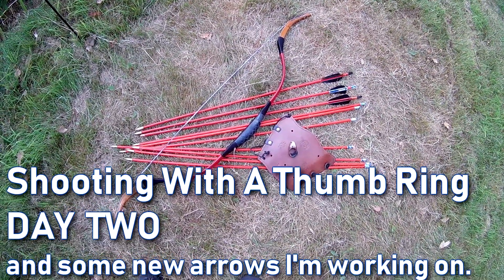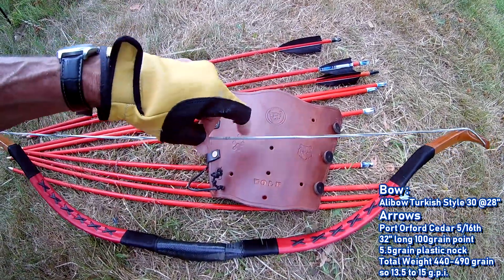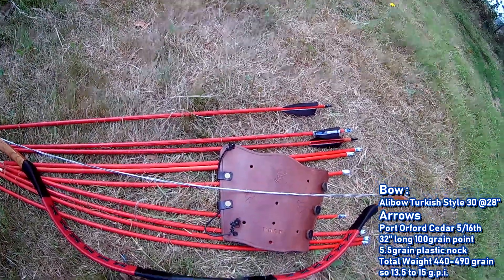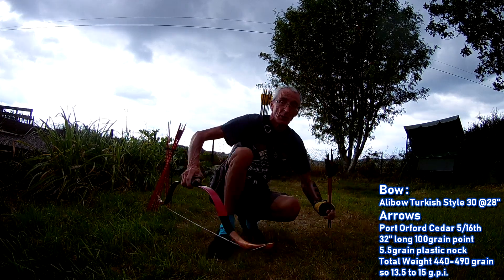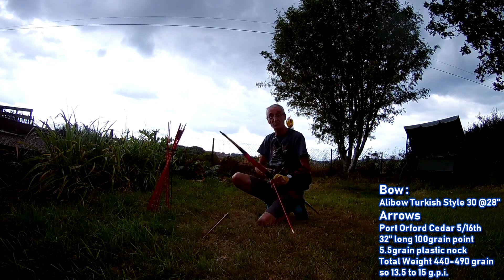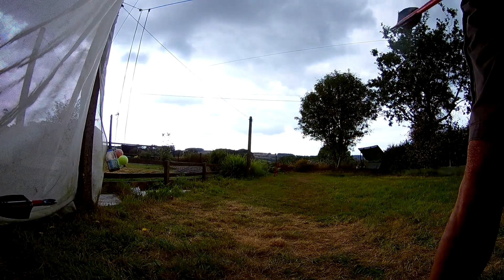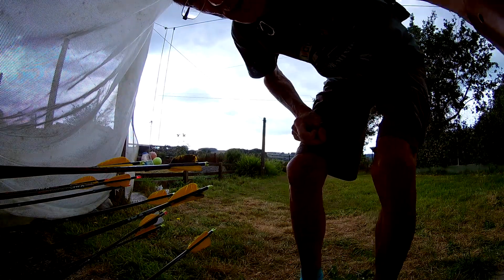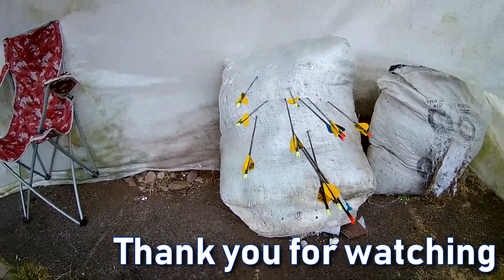Shooting With A Thumb Ring DAY TWO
The thumbring is too loose on my thumb, and I have yet to make up a kulak to adjust it, which is causing a little inconsistency, but not much.
This is my first end of the day, and a couple of shots with some new wooden arrows I've been making up.